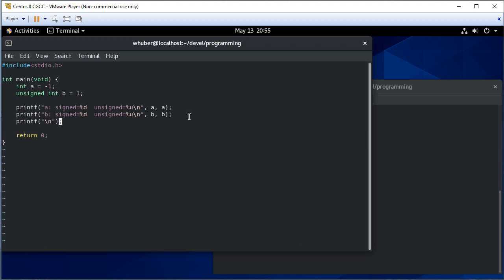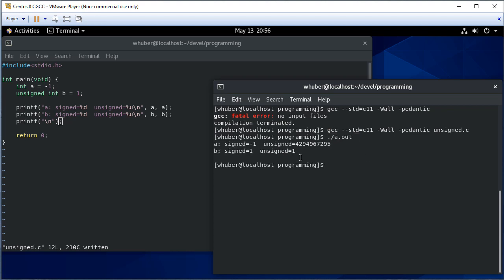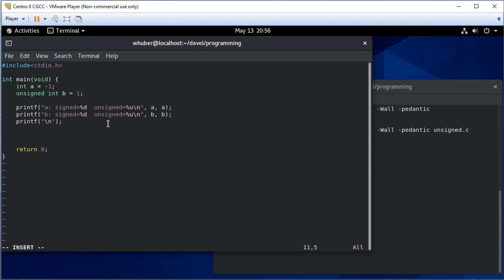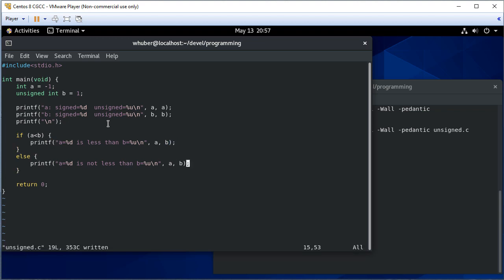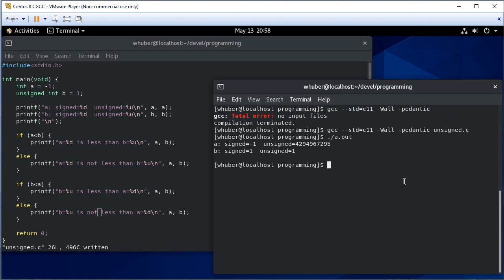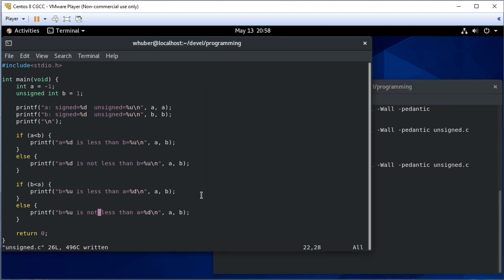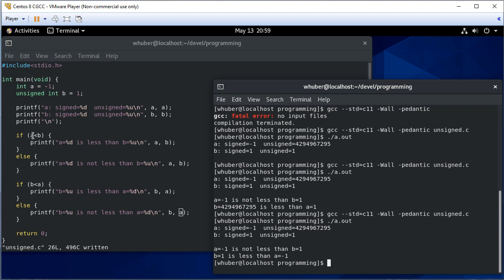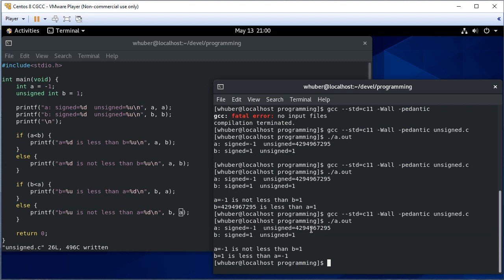Signed vs Unsigned Variables in C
0:20 - Printing int variables with %d & %u
1:09 - Comparing signed vs unsigned ints